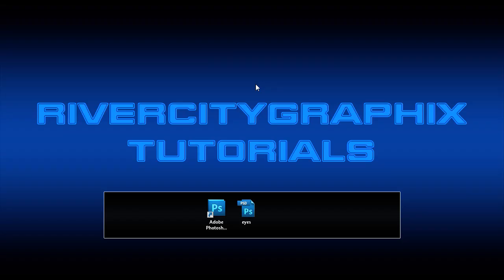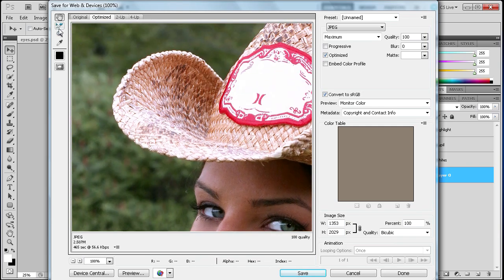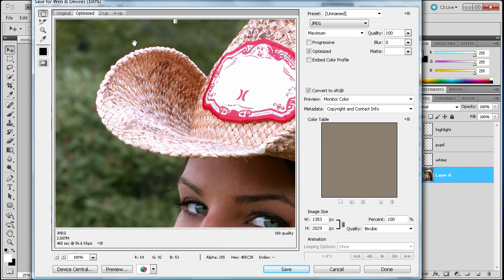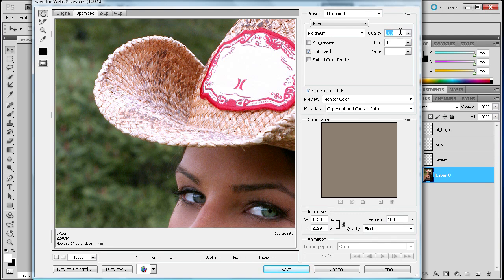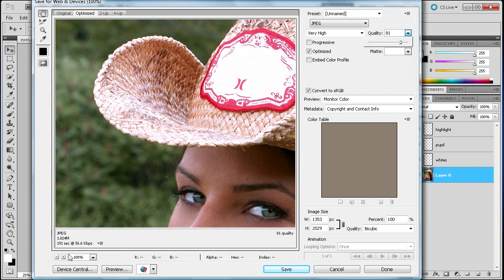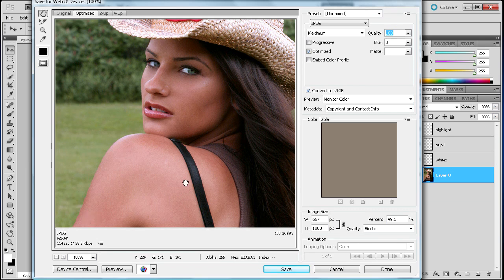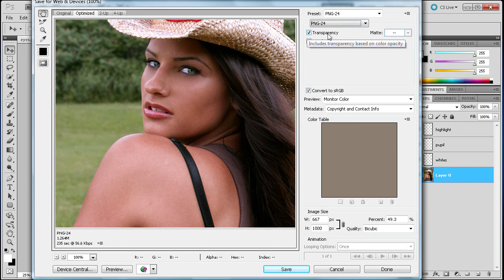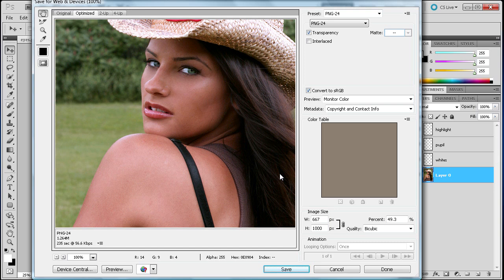Photoshop Tutorial: Optimize Images For the Web -HD-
In this tutorial, you will learn how to save optimized images for the web.